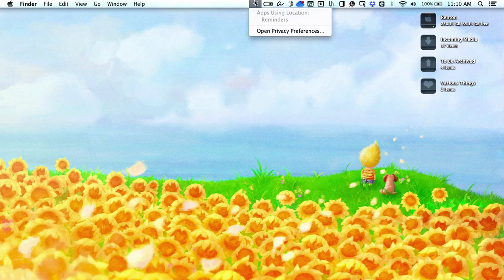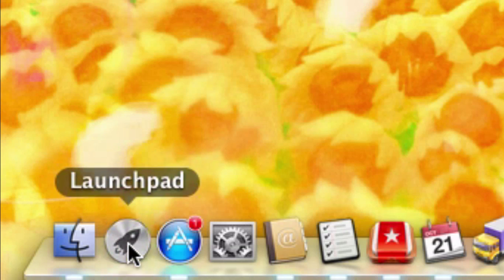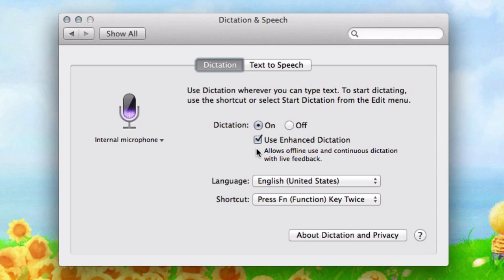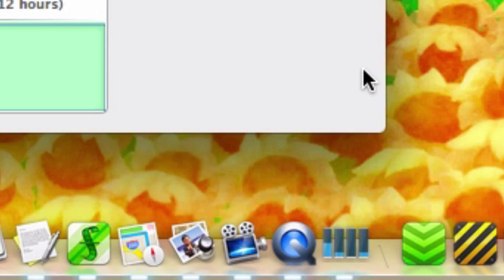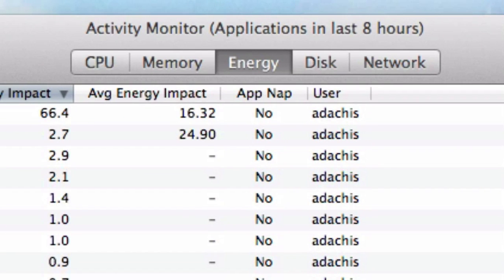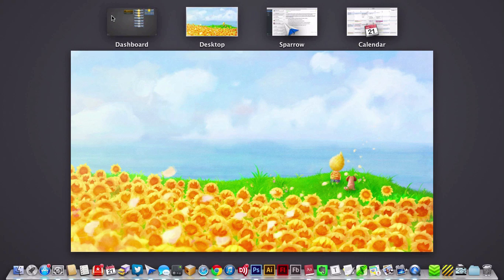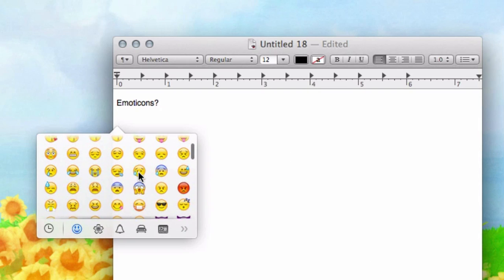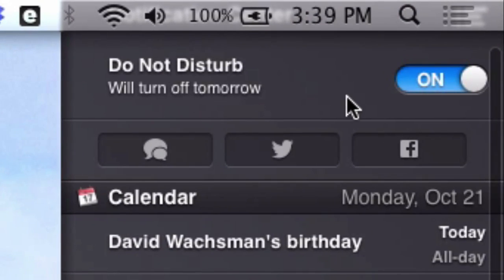The Secret Features of OS X Mavericks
OS X Mavericks didn't exactly wow anyone with its advertised feature set, but it does have some pretty cool hidden features. Here are our favorites.